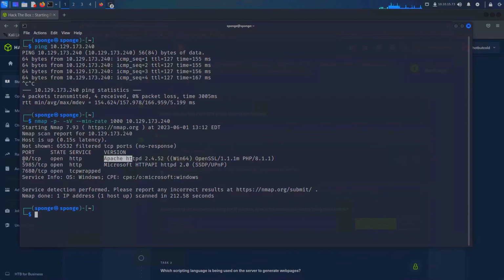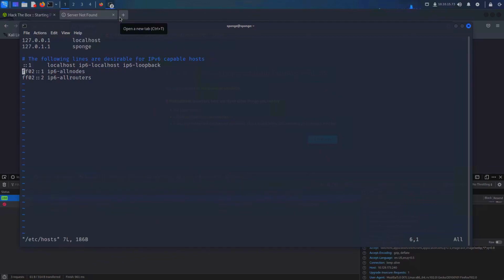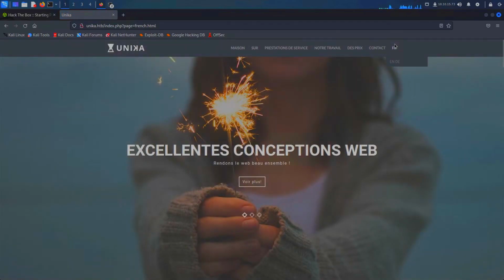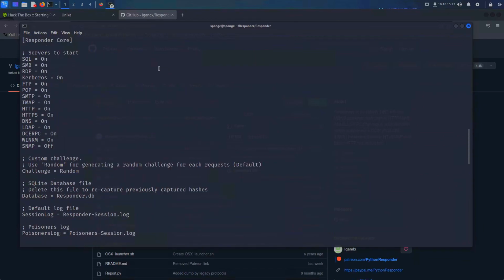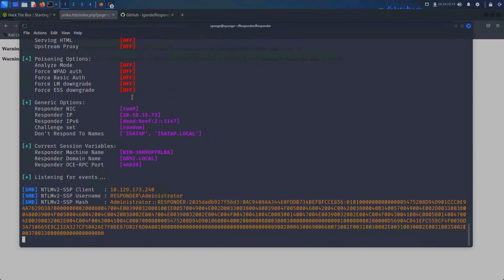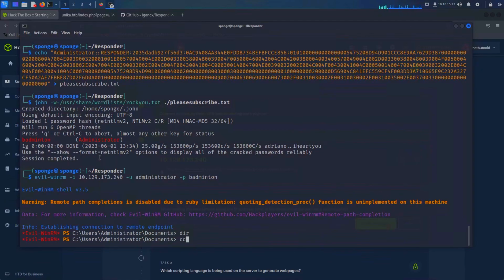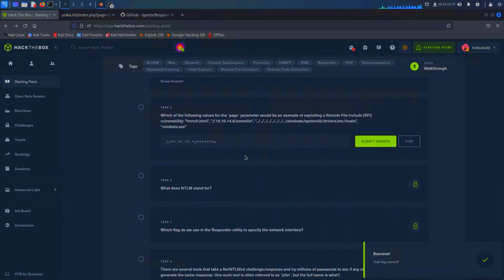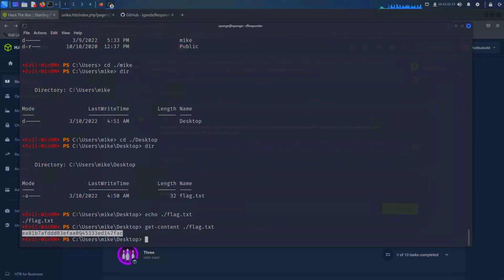Exploitong File Inclusion | HackTheBox | Responder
In this exciting video, we dive deep into the world of cybersecurity by demonstrating powerful tools and techniques. Join us as we explore Nmap, a versatile network scanning tool, to discover vulnerabilities on target systems.

We'll then unveil the notorious John the Ripper, a password cracking tool, and showcase how it can be used to bruteforce passwords, emphasizing the importance of strong and secure password practices.

But that's not all! We'll also showcase the Responder tool, which captures authentication hashes through various exploits, shedding light on potential security risks related to file inclusion vulnerabilities.

Join us on this captivating journey as we uncover the potential risks and demonstrate the significance of sanitizing file inclusions to protect your systems. Enhance your cybersecurity knowledge and learn essential techniques to bolster your defenses against potential threats.